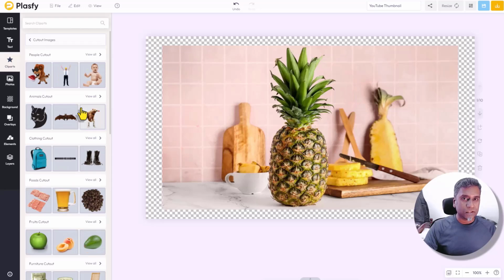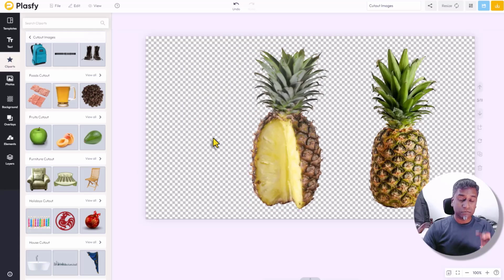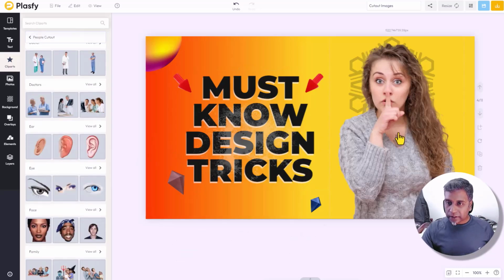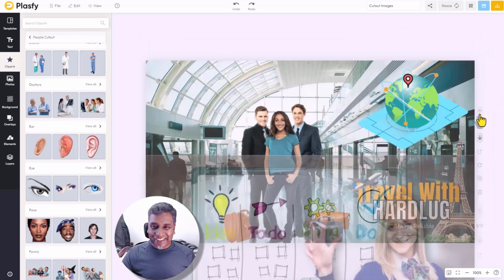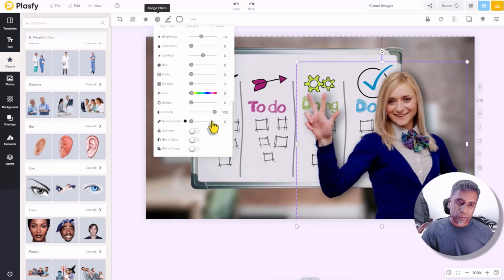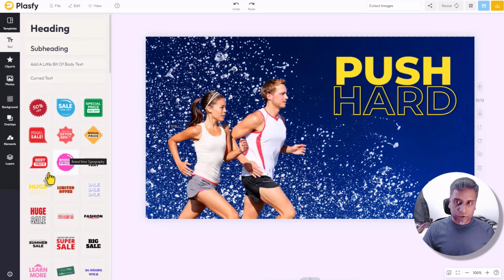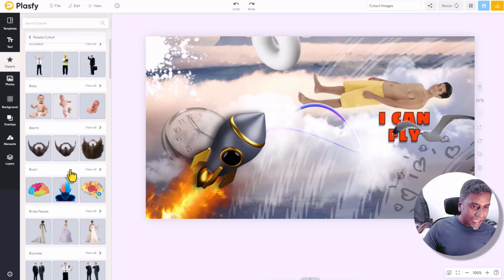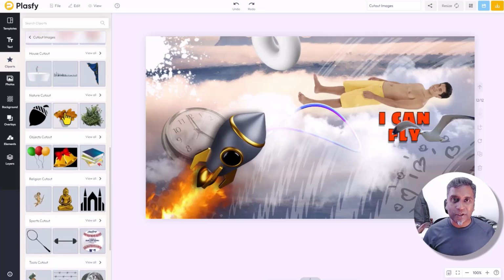Plasfy: Cutout Image Tips & Tricks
Want to create eye-catching designs with transparent cut-out images? In this video, Michael walks you through how to use Plasfy’s 100,000+ exclusive cut-out images to level up your designs!

What you’ll learn:
What are cut-out images? (Hint: PNGs with backgrounds removed!)
How to use Plasfy’s transparent cut-out images for unique designs
Examples & creative tips to maximize Plasfy’s cut-out image library
Pro design tricks to help your visuals stand out

Timestamps:
0:00 – Introduction
0:33 – Where to Find Cut-Out Images in Plasfy
1:05 – What Are Cut-Out Images? (Explained)
1:48 – How to Make Your Own Cut-Out Images Using Plasfy’s Background Remover
2:50 – Why Using Cut-Out Images is Easier Than Background Removal
3:12 – Example: Enhancing a Pineapple Image with Juice, Palm Trees & More
3:54 – Example: Creating a YouTube Thumbnail Collage (Businesswoman + Layers)
5:33 – Why Designs Look Boring Without Cut-Out Images
6:07 – Example: Creating an Ad by Combining a Woman with a Background & Overlay Text
6:55 – Michael’s Tip: Can’t Find the Right Cut-Out? Download Your Own!
7:23 – Example: Travel Poster Collage (Businessman + Woman + Bag)
8:27 – Example: Businesswoman as a Teacher – Adding a Blur Shadow for Depth
9:55 – How to Use the Toolbar & Image Filters for Cut-Outs
11:13 – Adding a Stroke Effect to Make Cut-Outs Stand Out (Great for Thumbnails)
11:47 – Tip: Get More Cut-Outs with VIP Club
12:23 – Example: Fitness Thumbnail – "Push Hard" with Background Effects
13:15 – Example: Sneakers Poster with a White Drop Shadow
14:21 – Example: Funny Collage of Unrelated Elements
15:22 – Michael’s Tip: Using Animal Cut-Outs for Children’s Books
16:05 – Example: Real Estate Agent Design Using Furniture Cut-Outs
16:30 – More Cut-Out Categories Available in Plasfy
16:55 – Final Tips: If You Can’t Find the Right Image, Use Deal Quokka + Free Image Library
17:30 – Final Conclusion: Where to Find Cut-Out Images in Plasfy